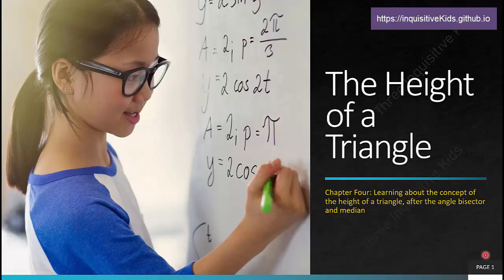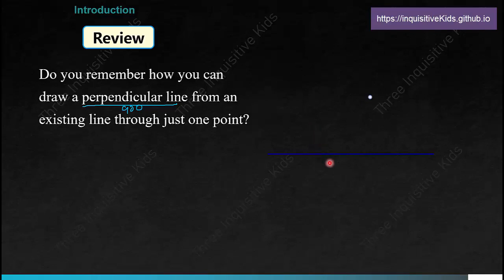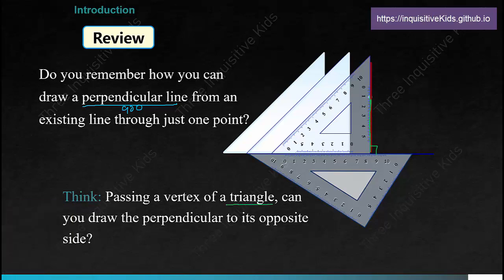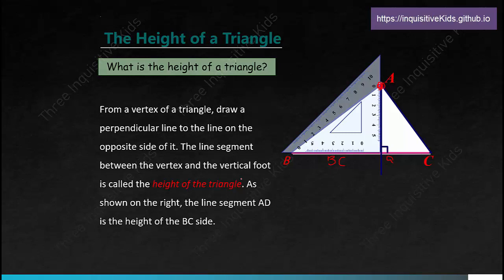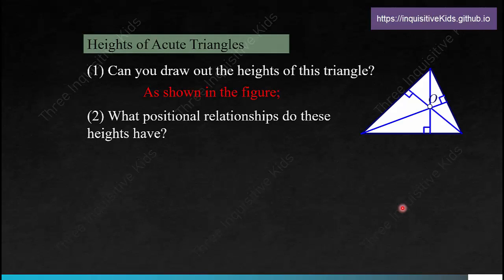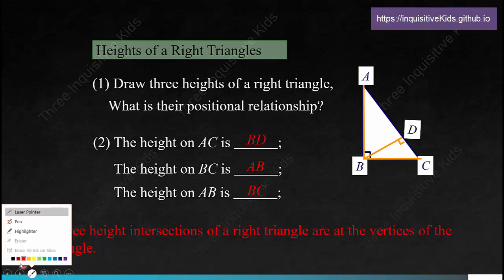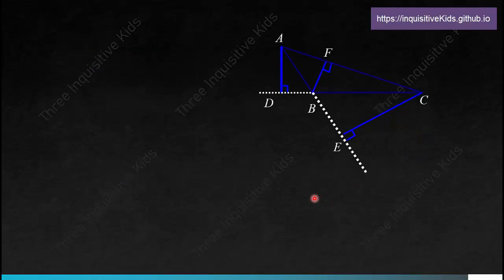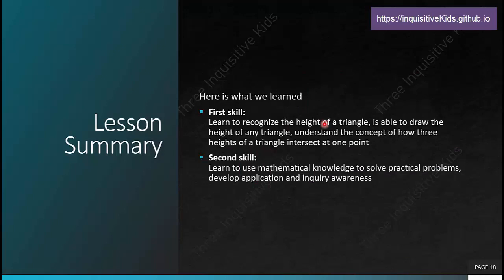7th Grade Math Lessons | Unit 10 | Triangle Heights | Lesson 1 | Three Inquisitive Kids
We've already learned about the triangle angle bisector, and the median of the triangle. In this video, we'll learn all about the heights of a triangle. Watch to find out!
If you want to learn more about us, visit us